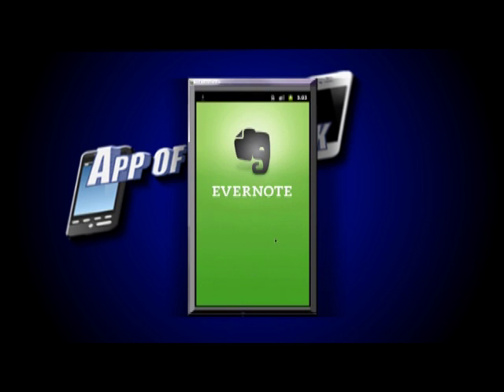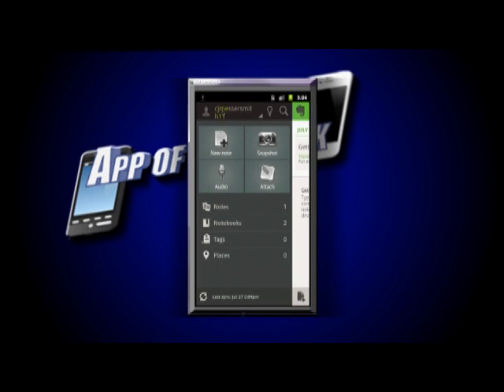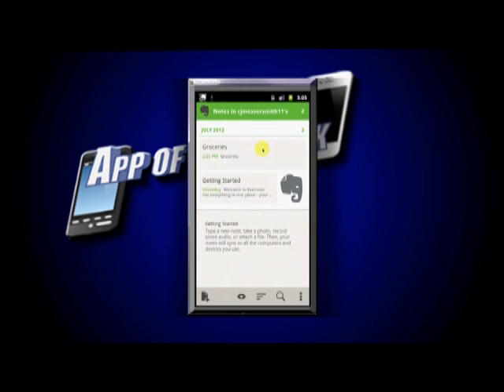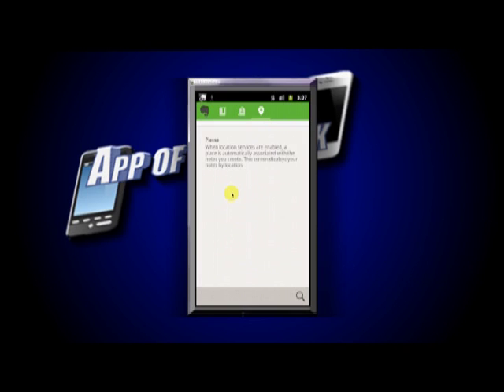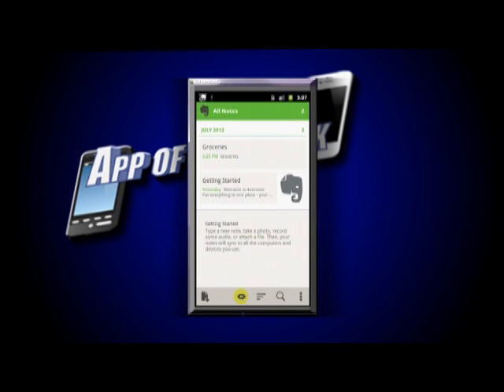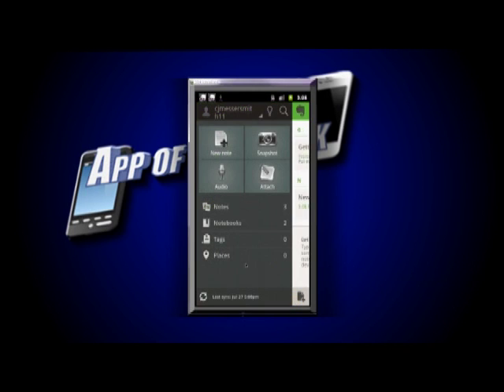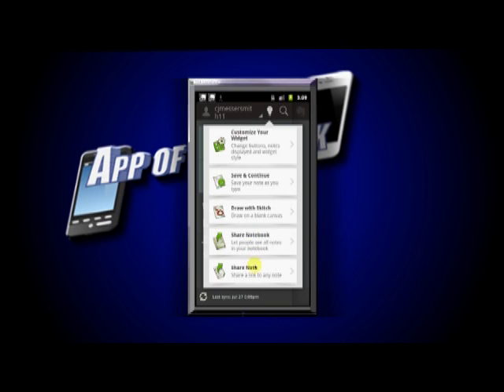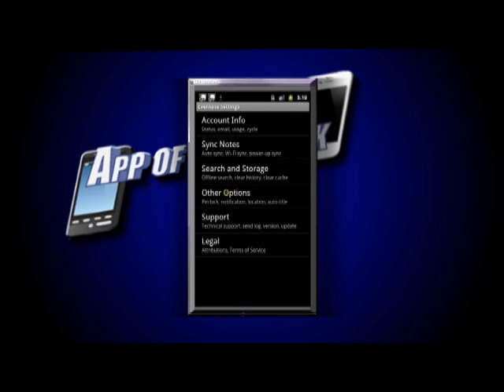AppofWeek Ep2 Evernote